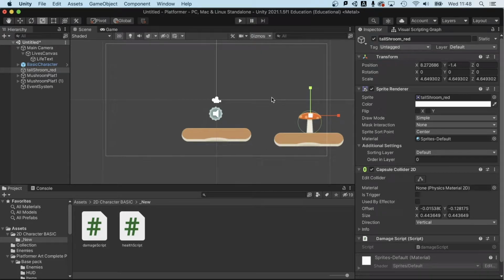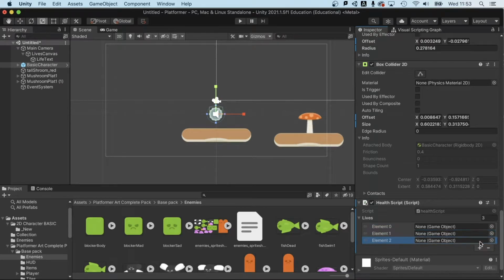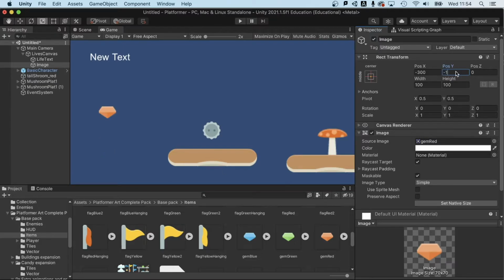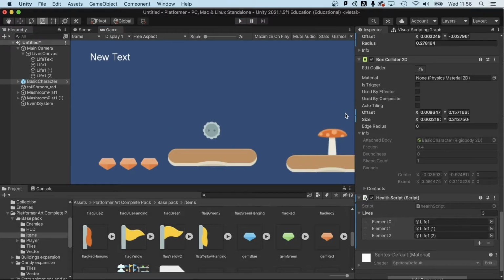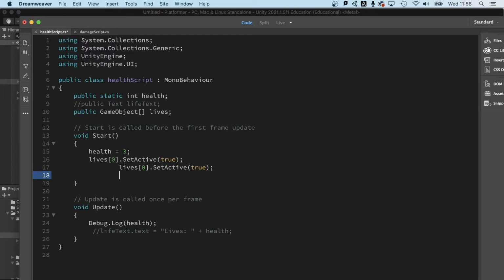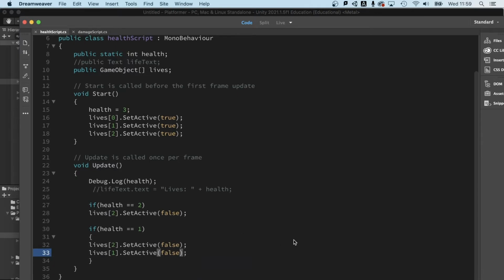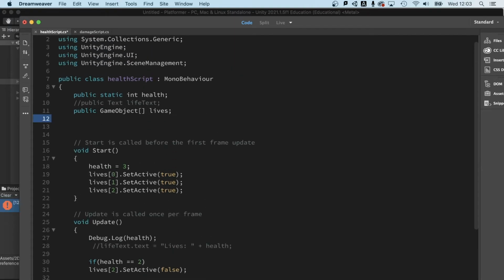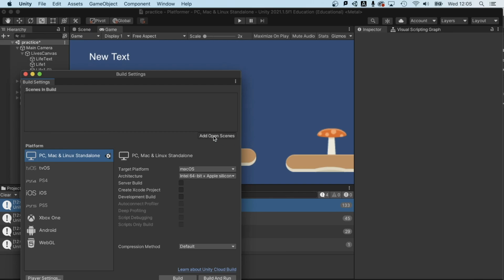Showing Lives on the Screen 2: Lives as Symbols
This video builds on video 1, showing you how to use images (like hearts) to represent the lives on the screen.